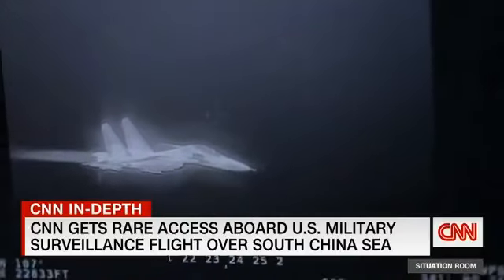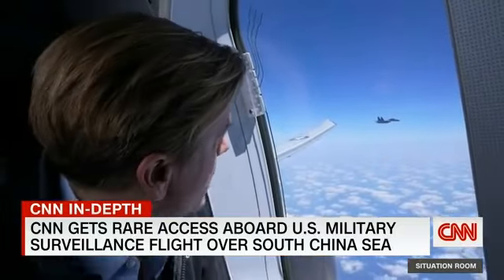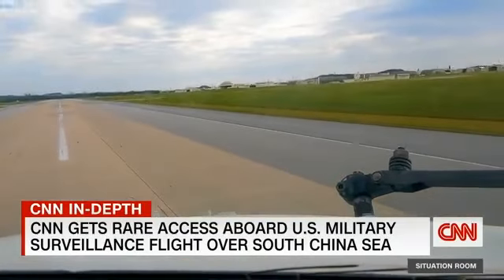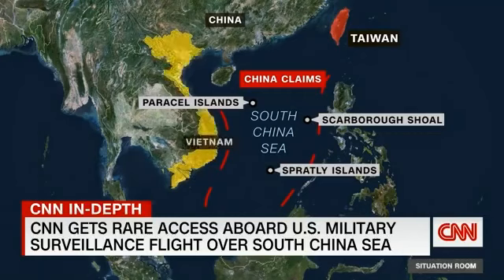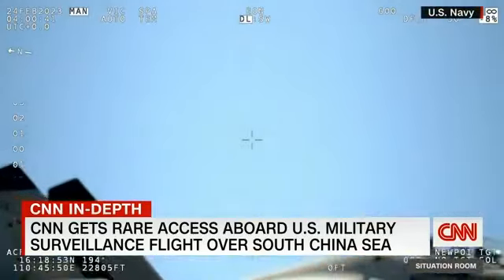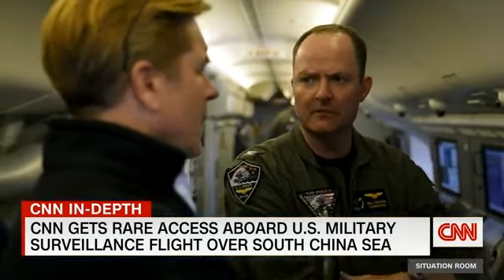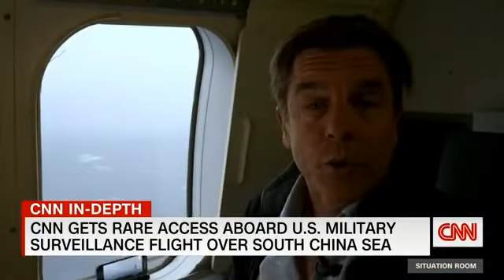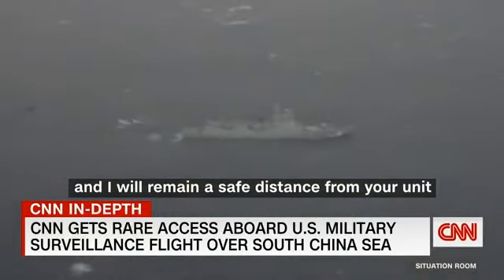CNN记者又搭乘一架驻日美军的P 8A去了南海。